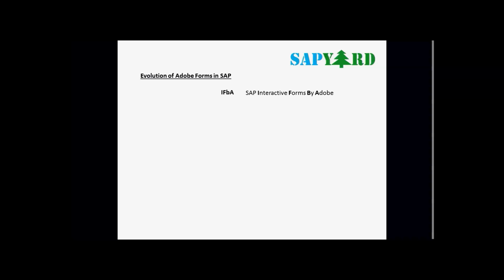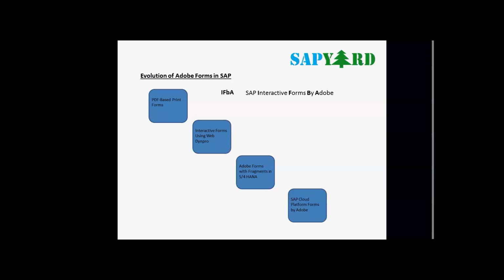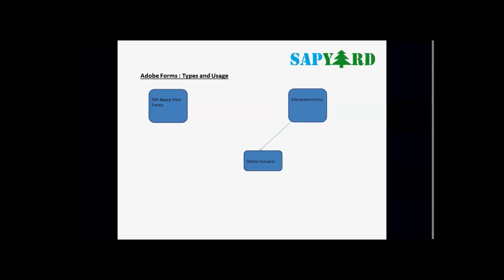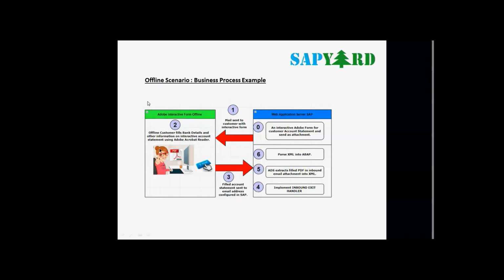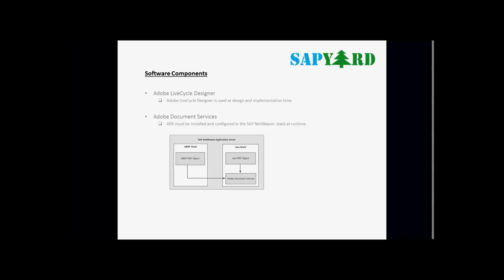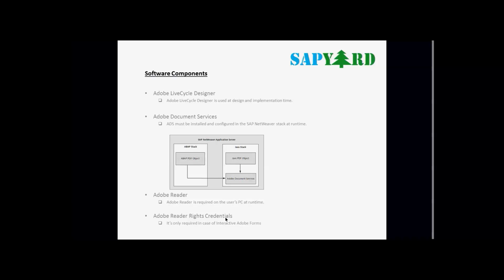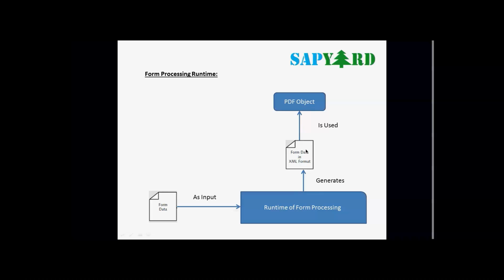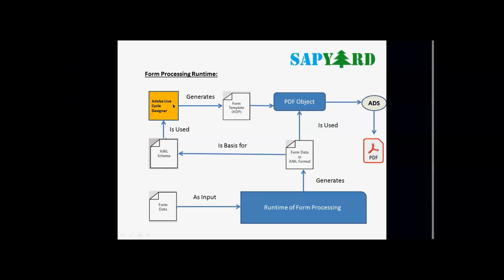Evolution of SAP Adobe Form from IFbA to SAP Cloud Platform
Check the below training page for all notes and recordings from our SAP Adobe Forms for ABAP Developers Training

Please check our End to End Free SAP Video Courses